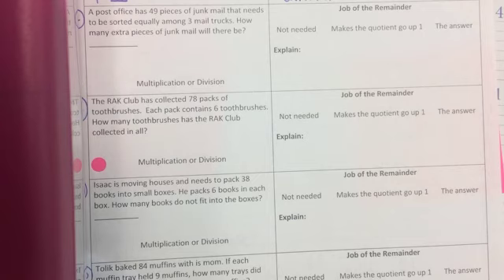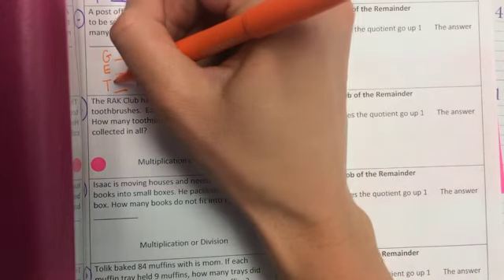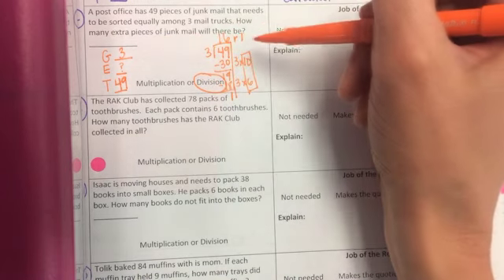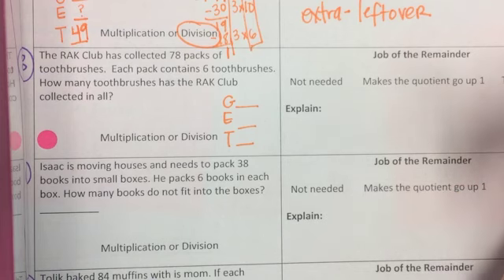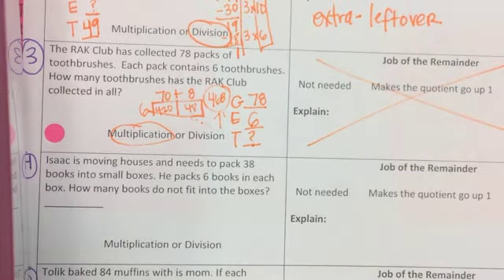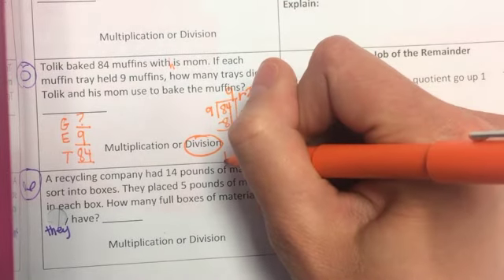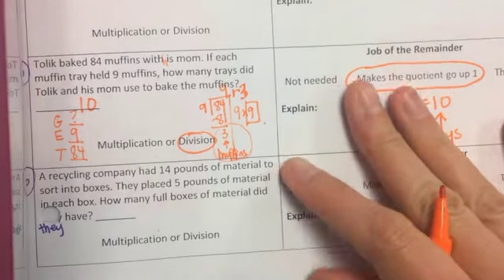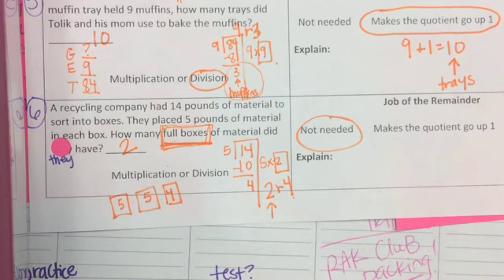Interpreting Remainders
This video is about how to interpret remainders in word problems.